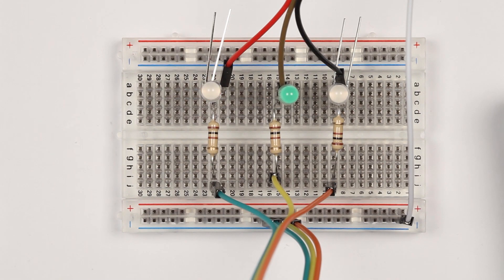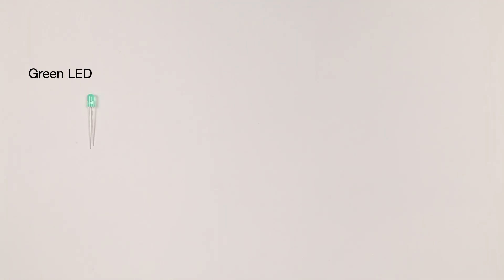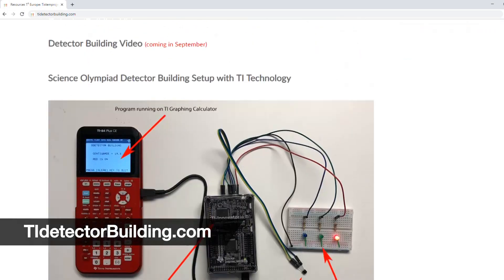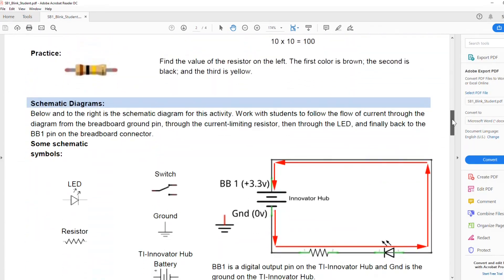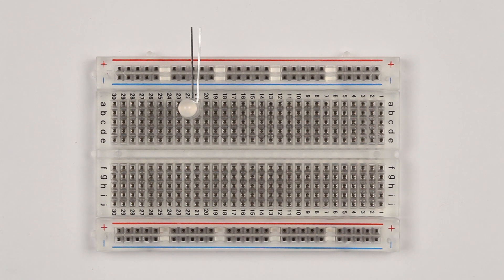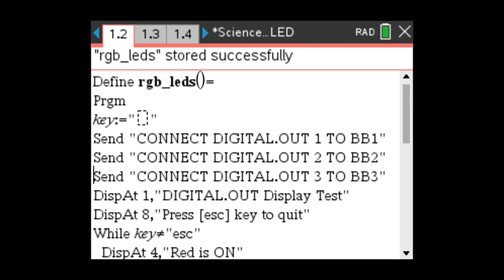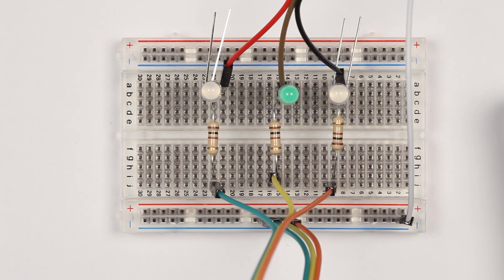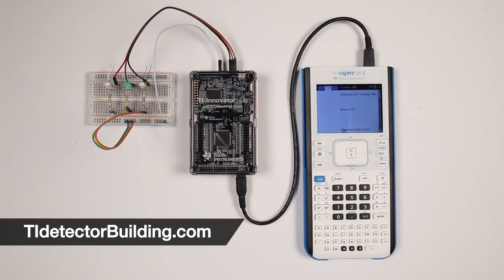Detector Building #1: Build the LED output board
In this video, we’ll show you the first step needed for the Science Olympiad Detector Building competition — building a three-LED breadboard. You’ll learn how to put together your output board, as well as write a program to test it.

The next video in this series will help you learn how to build a temperature sensor.